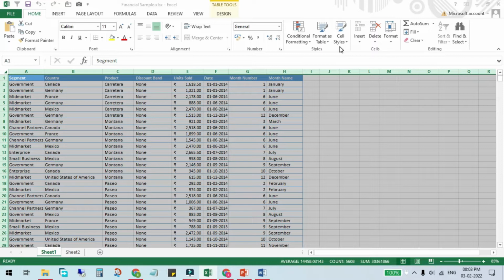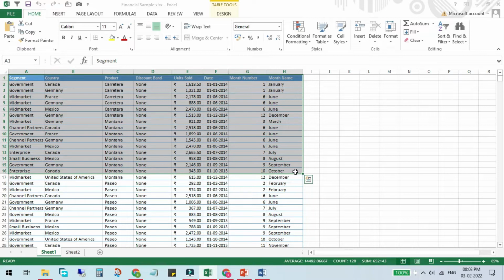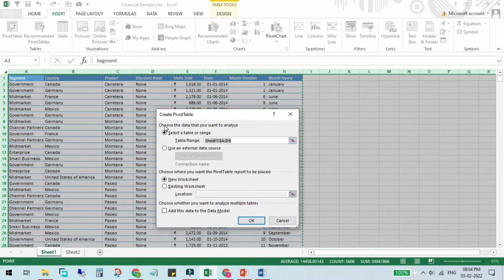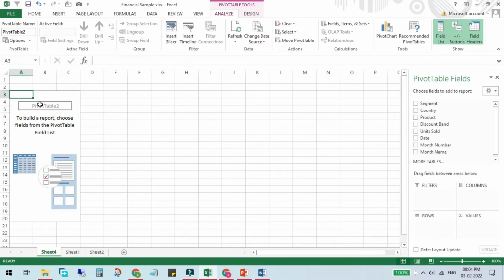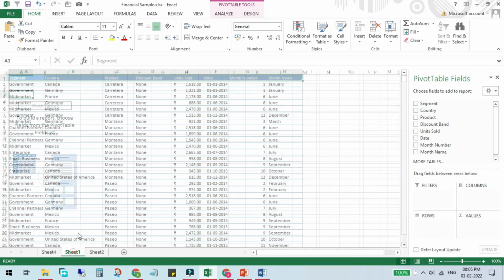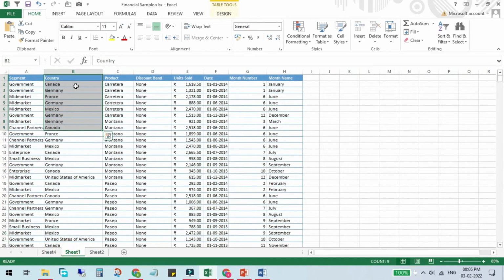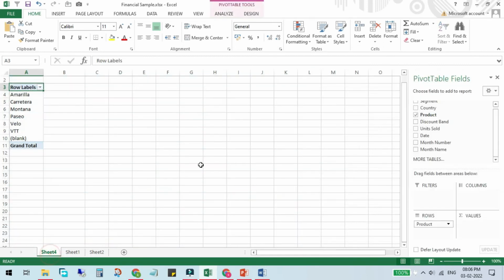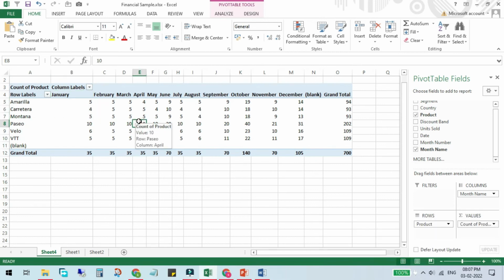Part 1 Pivot introductory